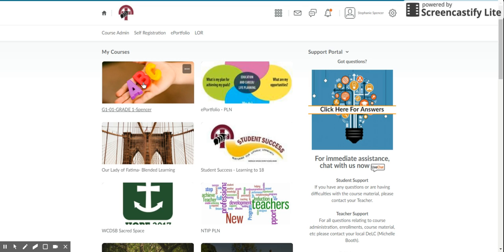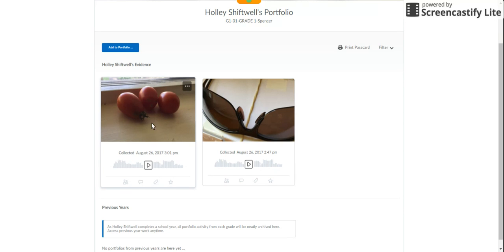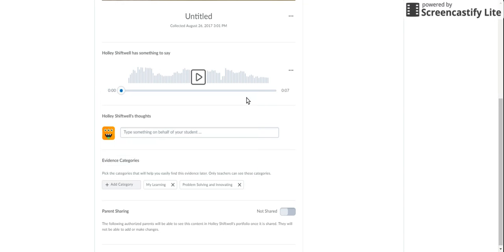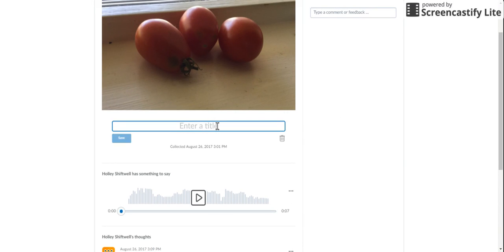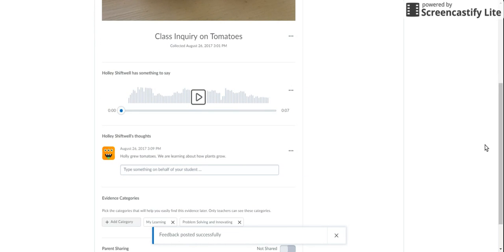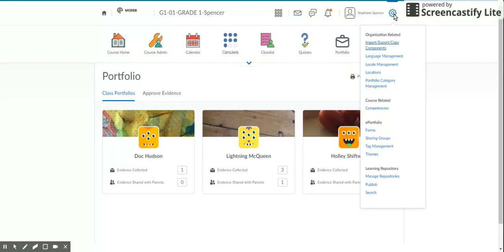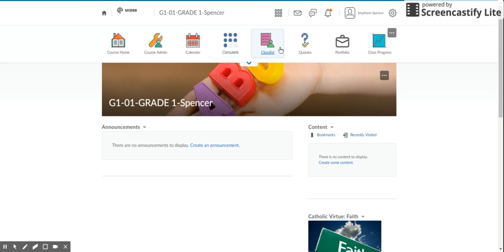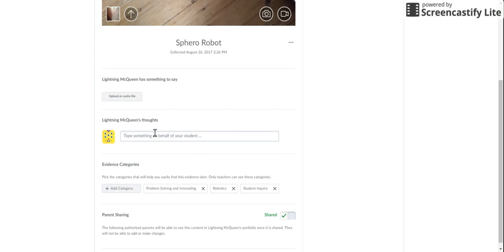D2L Portfolio - How to add categories and further documentation as a Teacher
This video shows how to add pre-existing categories.  Teachers can add some thoughts on behalf of the student.  If a student has already recorded a reflection (talk about their learning) and/or typed in some thoughts about their learning (reflection) then you can use the Teacher Feedback comments/feedback area to document student learning further.
Teachers can also add audio files if you didn't use the app to have students talk about their learning.